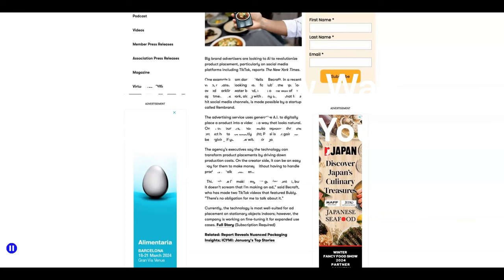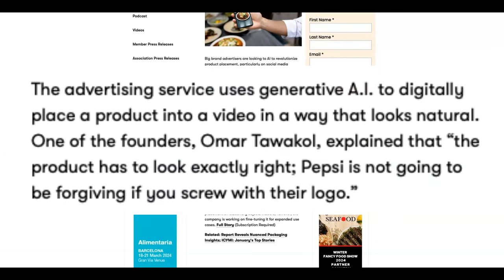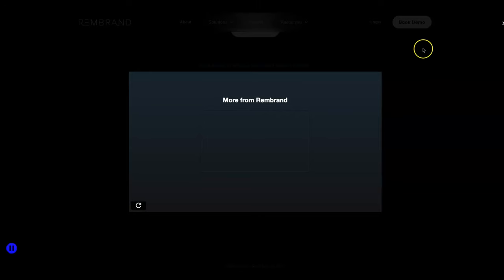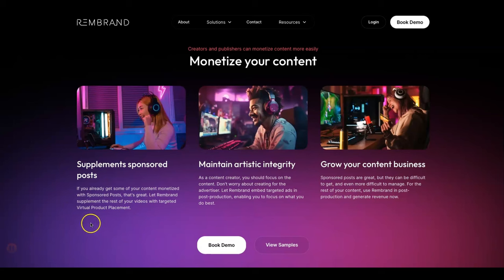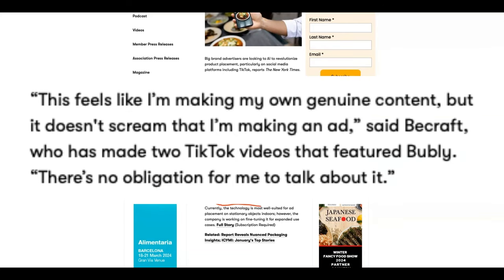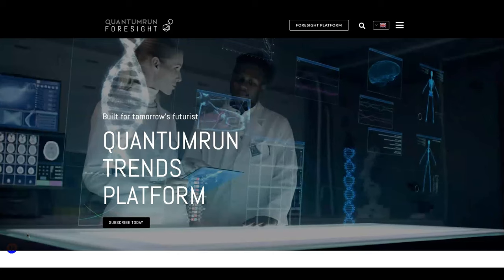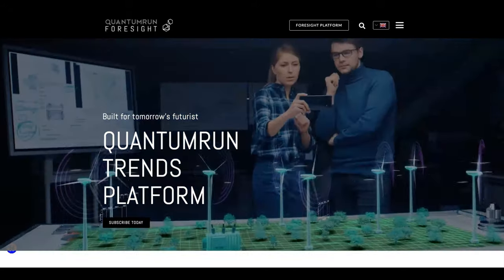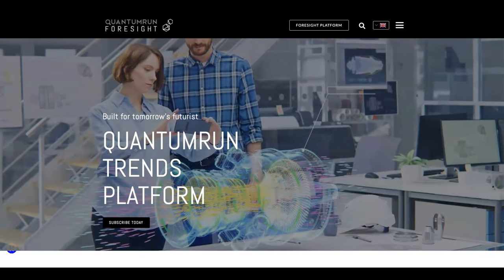EVERY YOUTUBER should see this new way to monetize your content!!!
Hundreds of thousands of subscribers? Tons of viral videos out there?

That you?

If so, this is the ONE vid you should make sure you watch today.  Rembrand is making it super easy to add another stream of income for work you've ALREADY done!

So all you YouTubers with massive followings, popular podcasts and social media followers, get ready to monetize your content in a totally new and clever way.

Rembrand & Quantumrun Foresight Overview

Truly, costs less than a couple of cups of coffee...